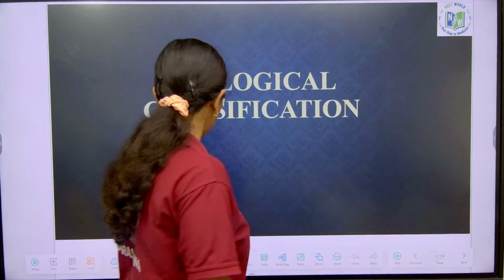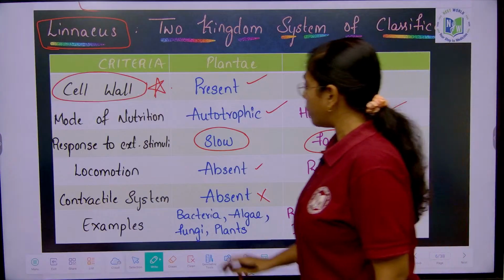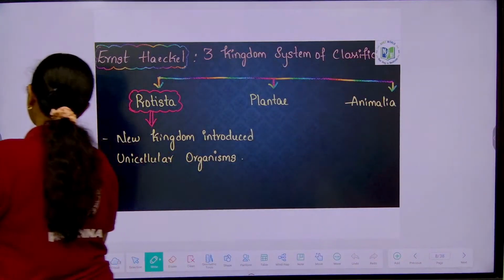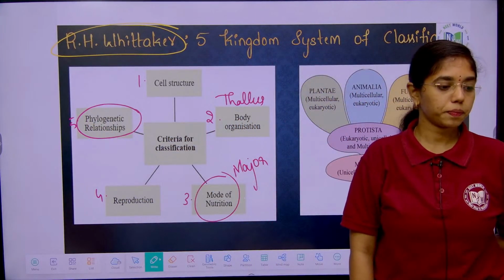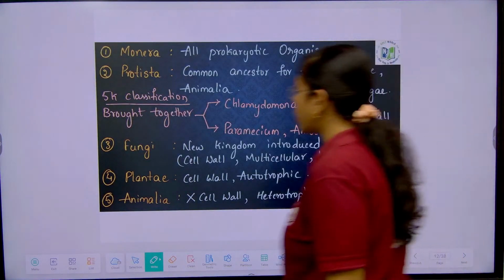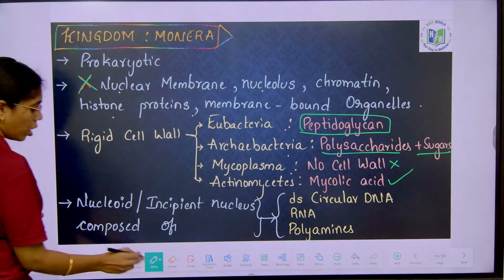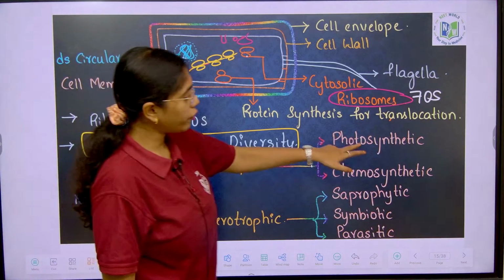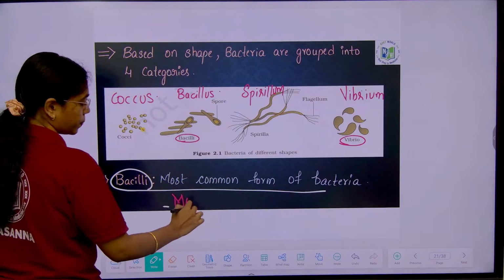📚 BIOLOGICAL CLASSIFICATION – 1 | Complete NEET Biology | Sai Prasanna Ma'am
Kickstart your Biological Classification journey with this comprehensive Part-1 lecture by Sai Prasanna Ma'am. This session is designed according to the latest NCERT syllabus and focuses on building a strong conceptual foundation for NEET 2027, NEET 2028, and other medical entrance examinations.

In this lecture, students will learn the importance of biological classification, the history and evolution of classification systems, Aristotle's early classification, Linnaeus' Two-Kingdom Classification, and the revolutionary Five-Kingdom Classification proposed by R.H. Whittaker. You'll also understand the criteria used for classification such as cell structure, body organization, mode of nutrition, reproduction, and phylogenetic relationships, laying the groundwork for studying Monera, Protista, Fungi, Plantae, Animalia, Viruses, Viroids, and Lichens in upcoming classes. Biological Classification is one of the most important chapters in NEET Biology, with questions frequently testing NCERT concepts, kingdom characteristics, and exceptions.

Under the expert guidance of Sai Prasanna Ma'am, every concept is explained in a simple, systematic, and exam-oriented manner. Her teaching methodology emphasizes conceptual clarity, NCERT mastery, memory techniques, and previous-year question approaches, enabling students to confidently tackle both straightforward and tricky NEET questions.

Welcome to NEET World – Ignite Your Ambition, your trusted learning platform for achieving excellence in NEET, IPE, and other competitive examinations. Our mission is to provide high-quality education through concept-based teaching, chapter-wise preparation, live interactive classes, regular practice sessions, mock tests, doubt-solving, revision marathons, and strategic exam guidance. Whether you're beginning your preparation or revising important chapters, NEET World helps you build confidence and maximize your score with structured learning and expert mentorship.

📖 In this lecture, you'll cover:

Introduction to Biological Classification
Need and Importance of Classification
Historical Development of Classification
Aristotle's Classification
Two-Kingdom Classification (Linnaeus)
Five-Kingdom Classification (R.H. Whittaker)
Criteria for Five-Kingdom Classification
Foundation for Monera, Protista, Fungi, Plantae & Animalia
NEET NCERT Important Concepts and PYQ Approach

🎯 Prepare smarter. Learn conceptually. Revise consistently. Achieve your dream MBBS seat with NEET World – Ignite Your Ambition!